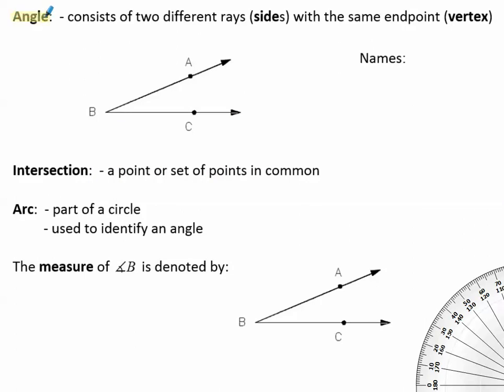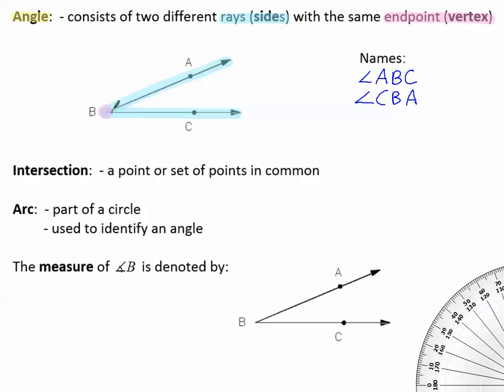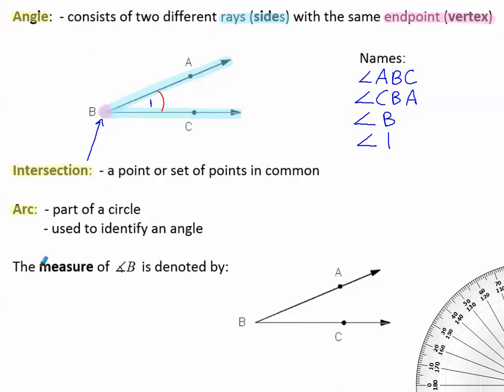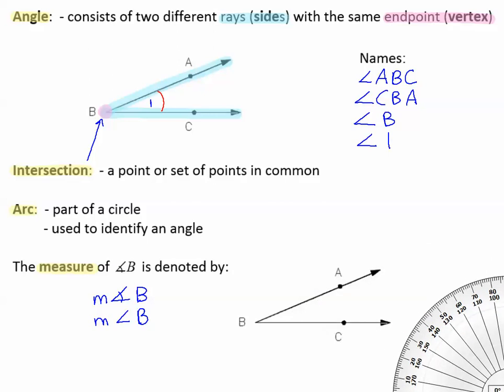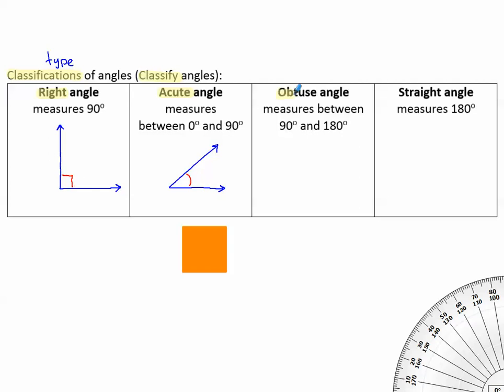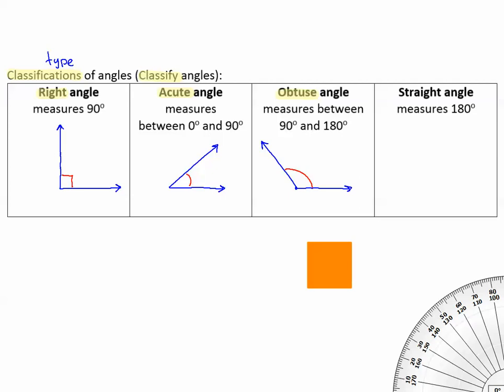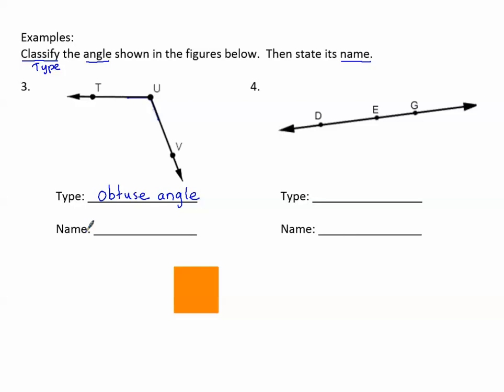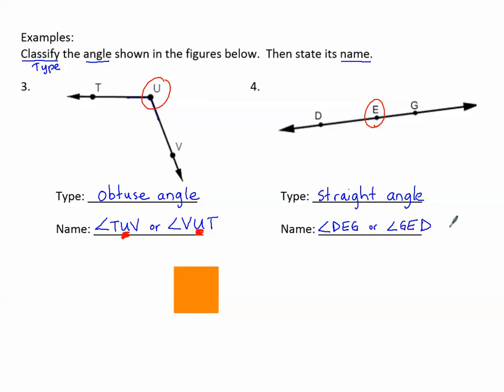Day 2 - Part 1 - Classify and Name Angles